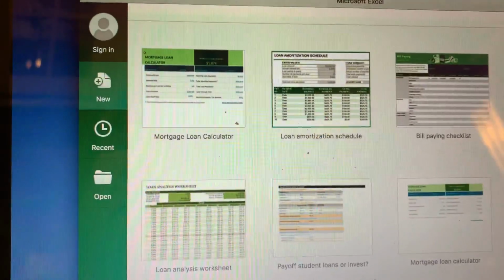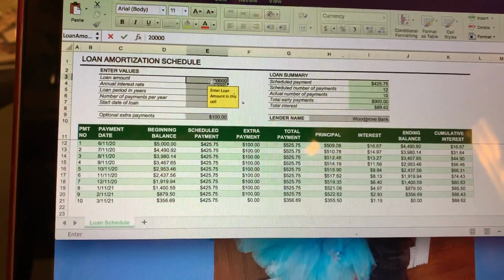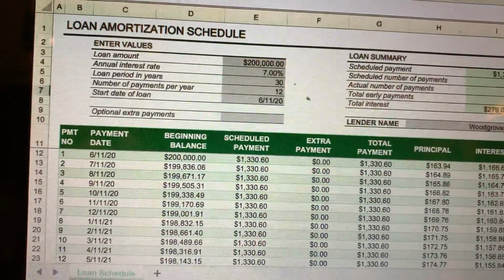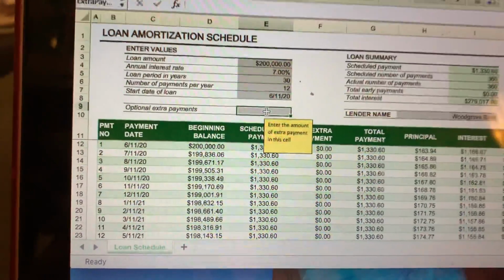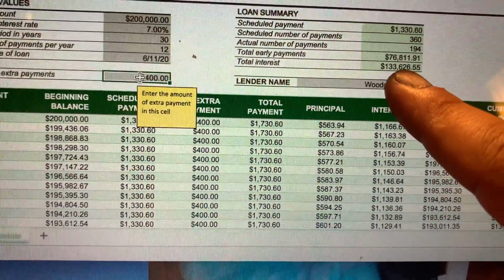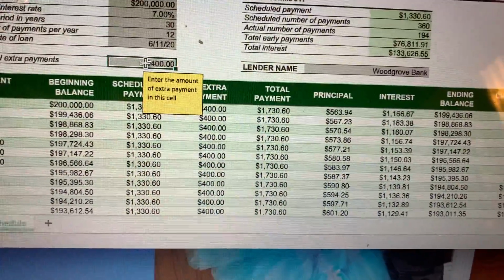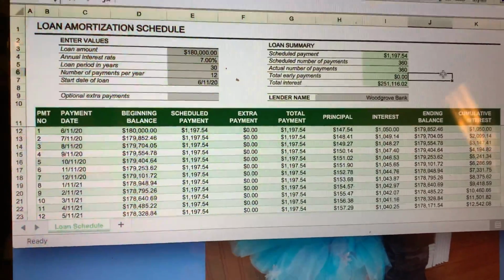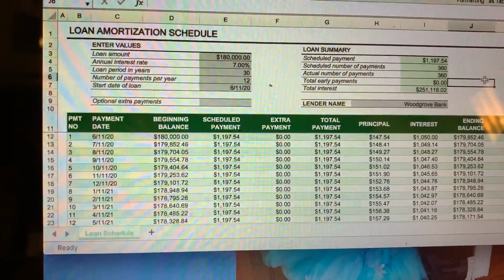June 11, 2020